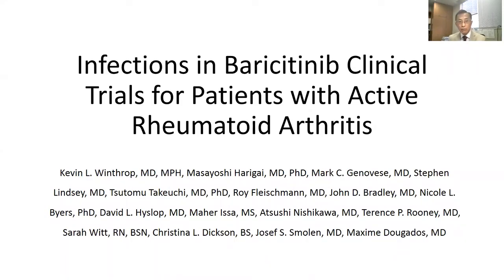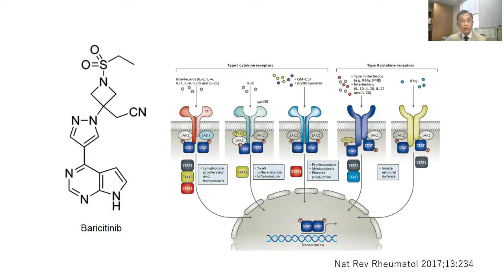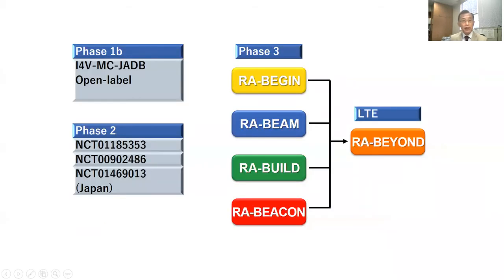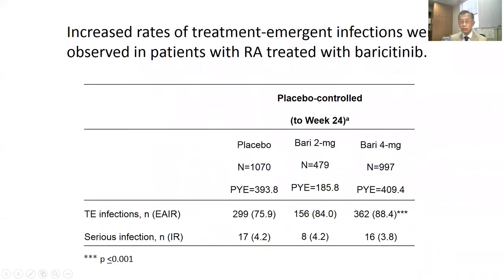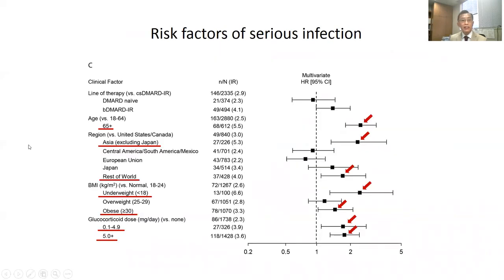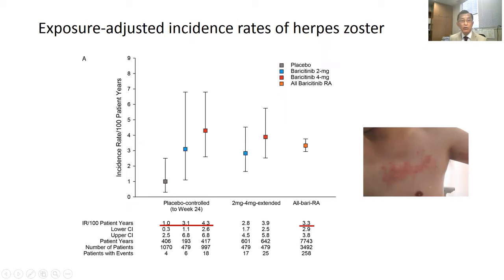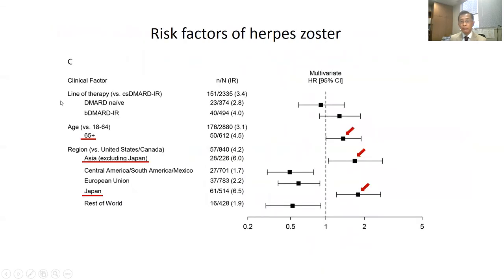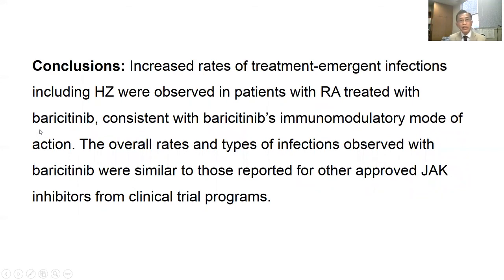Infections in baricitinib clinical trials for patients with active rheumatoid arthritis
To cite: Winthrop KL, Harigai M, Genovese M, et al. Annals of the Rheumatic Diseases 2020. Published Online First: 2020.

Objectives: To evaluate the incidence of infection in patients with active rheumatoid arthritis (RA) treated with baricitinib, an oral selective Janus kinase (JAK)1 and JAK2 inhibitor.

Conclusions: Increased rates of treatment-emergent infections including HZ were observed in patients with RA treated with baricitinib, consistent with baricitinib’s immunomodulatory mode of action.

This video summarises a scientific article published by BMJ Publishing Group Limited (BMJ). The content of this video has not been peer-reviewed and does not constitute medical advice.  Any opinions expressed are solely those of the contributors. Viewers should be aware that professionals in the field may have different opinions. BMJ does not endorse any opinions expressed or recommendations discussed. Viewers should not use the content of the video as the basis for any medical treatment. BMJ disclaims all liability and responsibility arising from any reliance placed on the content.